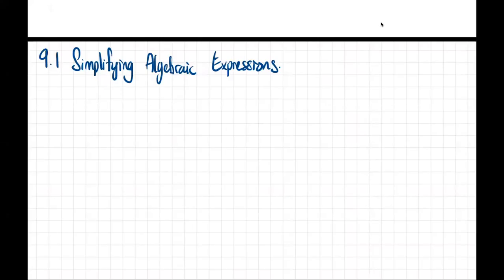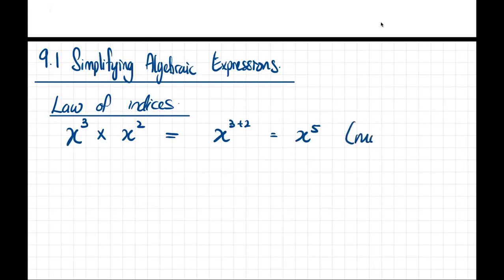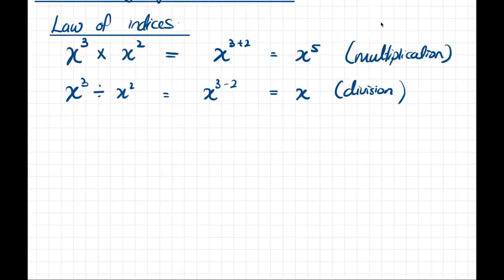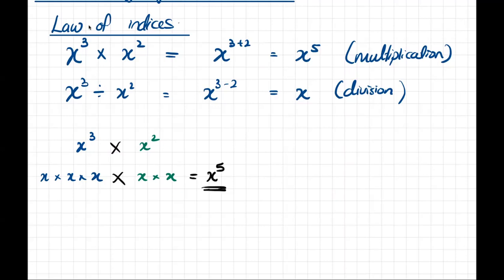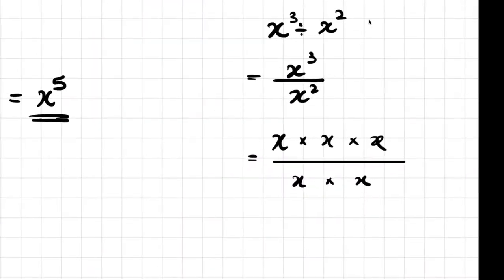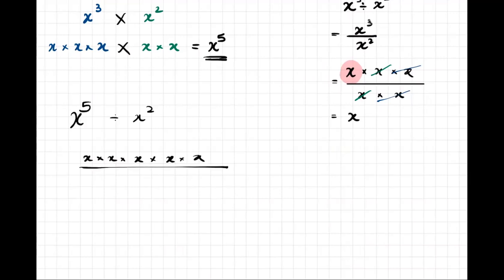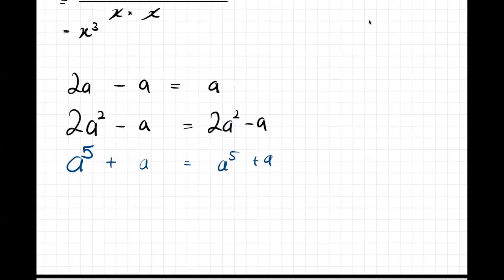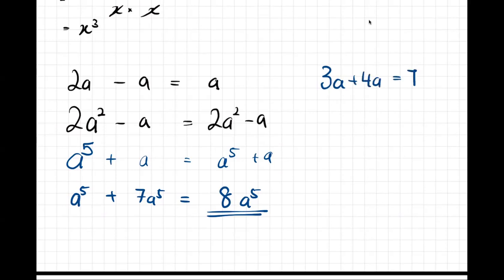Cambridge Coursebook 9: Chapter 9.1 Simplifying Algebraic Expressions